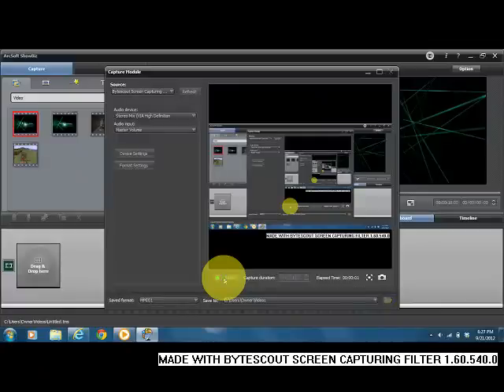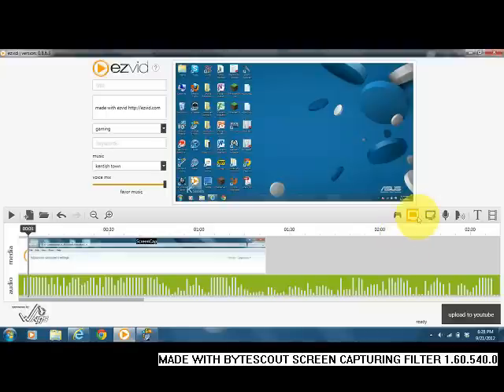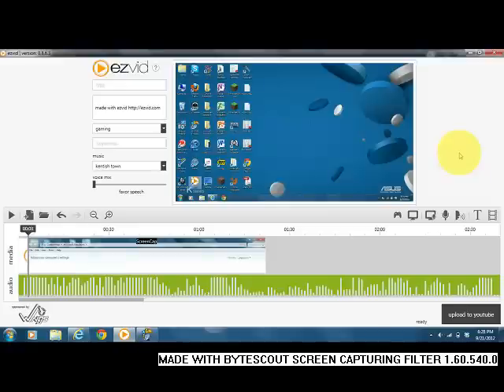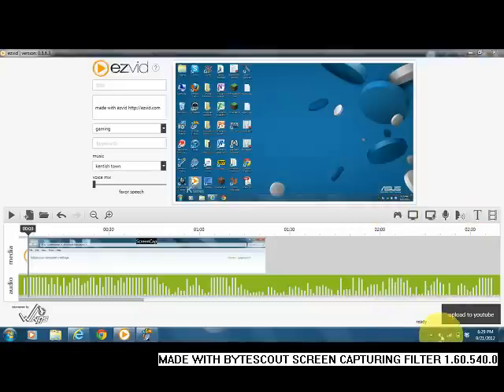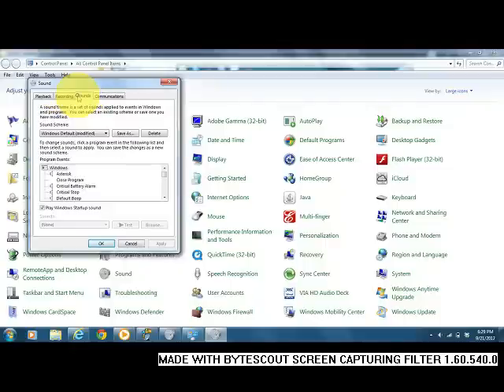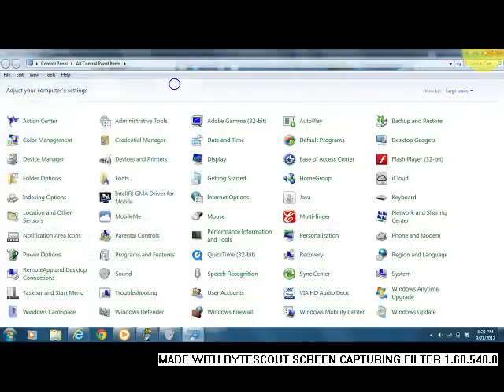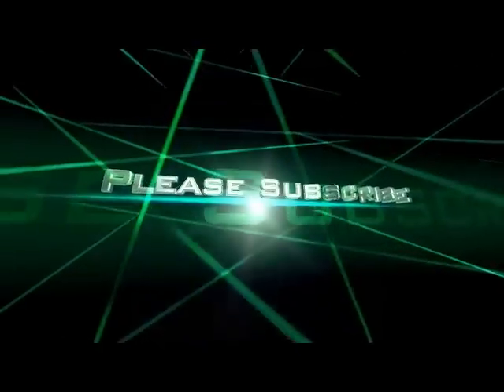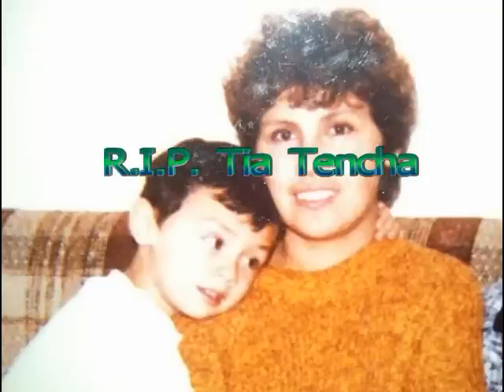How to capture Audio with your Ez Vid Screen Capture Software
In this video we just cover the basics regarding EZ Vid capture software.